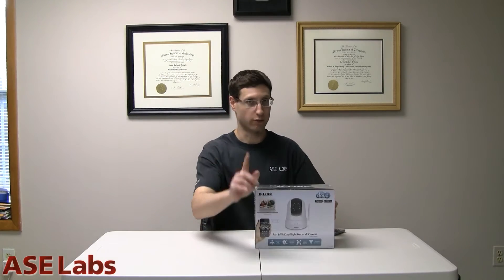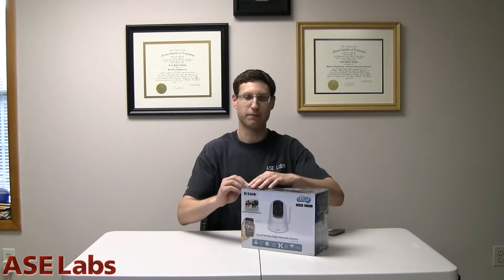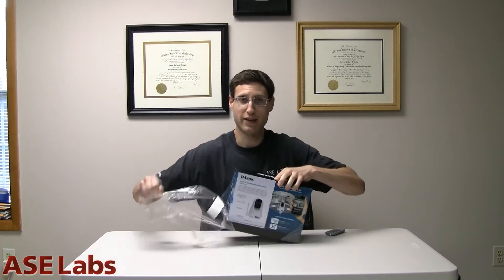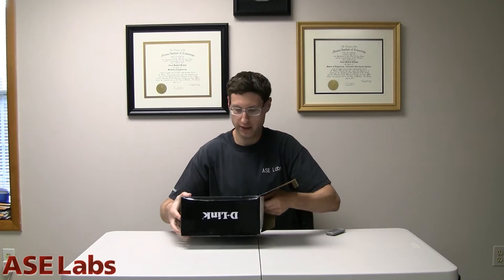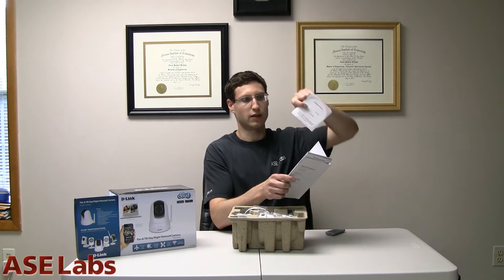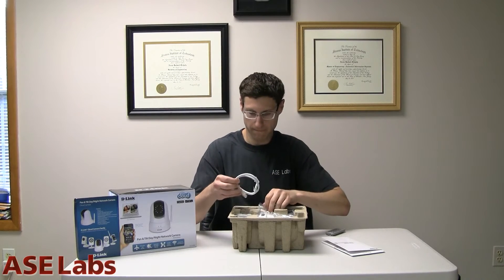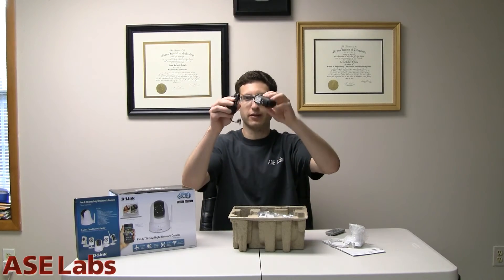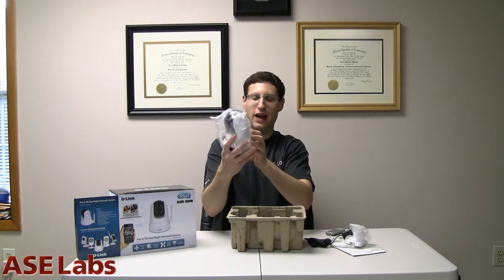D-Link Wireless PTZ Day/Night IP Camera Unboxing - ASE Labs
IP cameras are great and D-Link makes them for the consumer market. This is a PTZ day/night wireless IP camera unboxing.